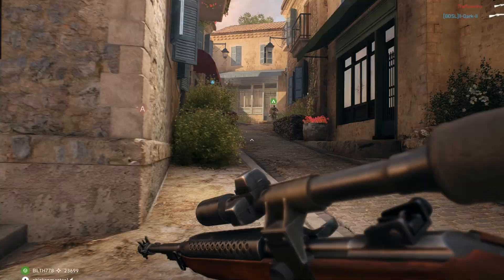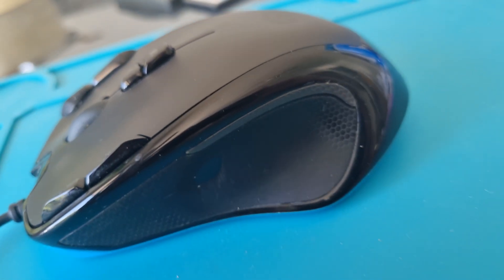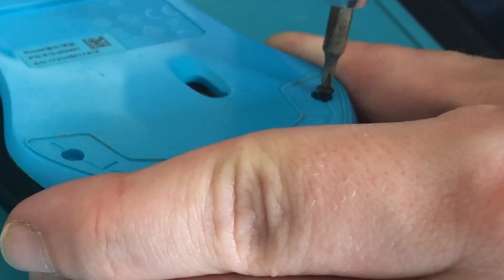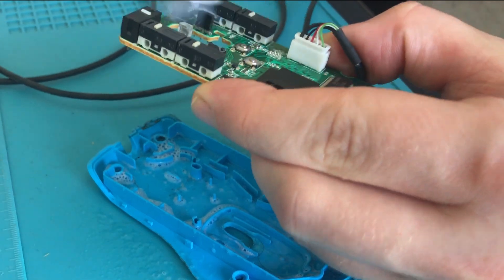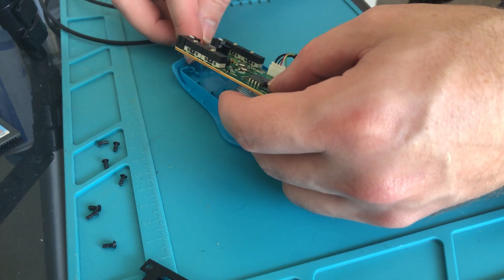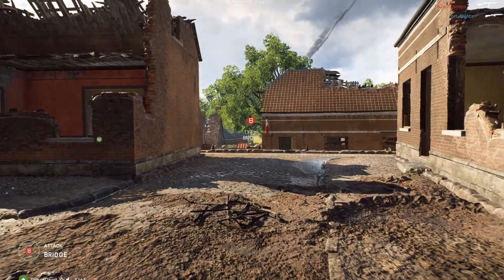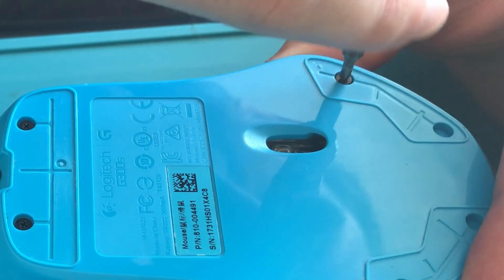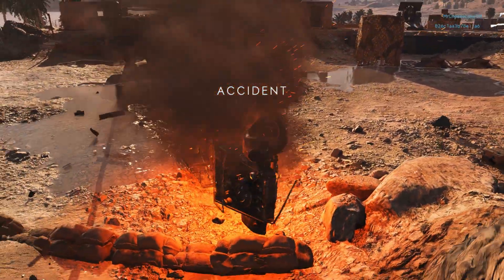Logitech G300s mouse right clicker not clicking right easy fix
Decided to jump on the ol battlefield V the other day and ran into some mouse problems. The logitech has served me well so I decided to open it up to see what could be done. Always love a nice easy fix, and its something different than the normal Nintendo fixes I usually do.

Tools I use quite frequently for repairs -
USB A/C amp meter
Soldering station
Desoldering braid